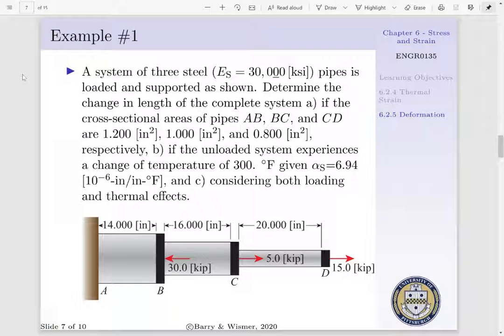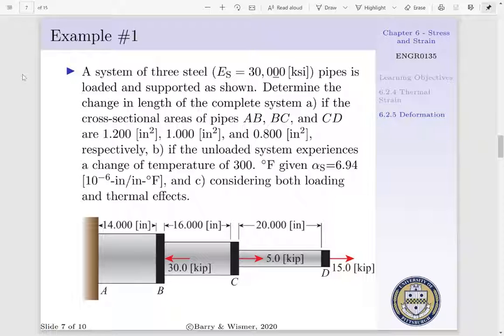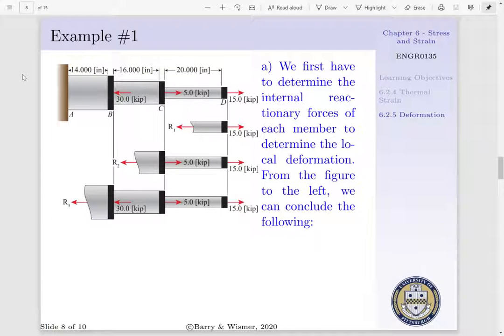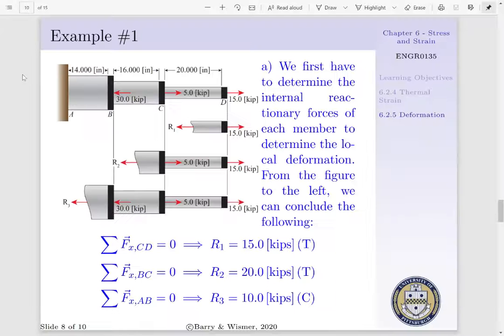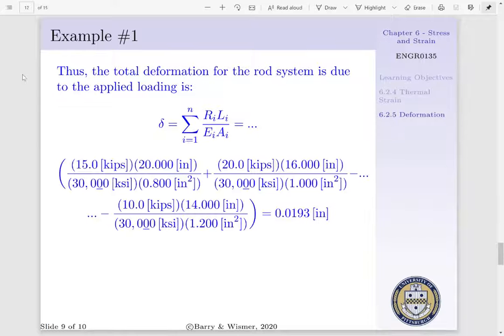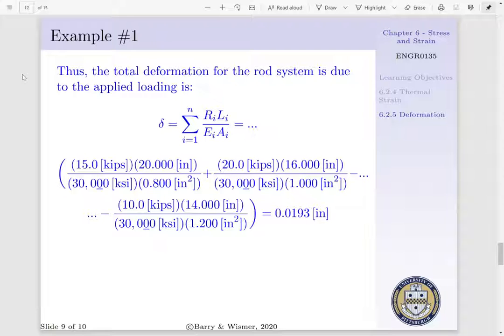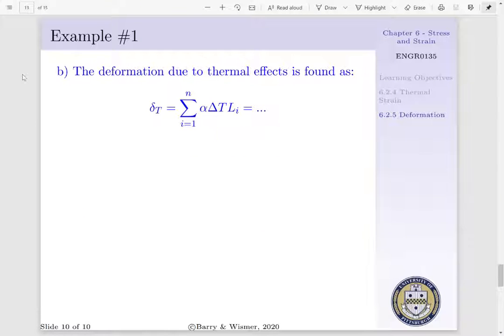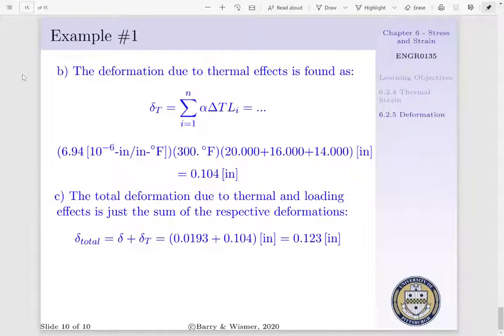Lecture 18 - Example 1